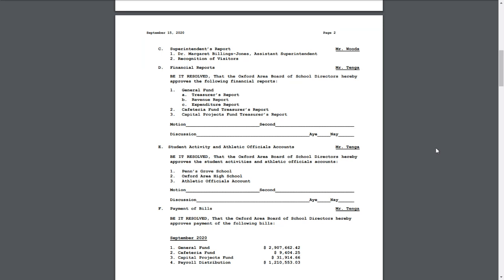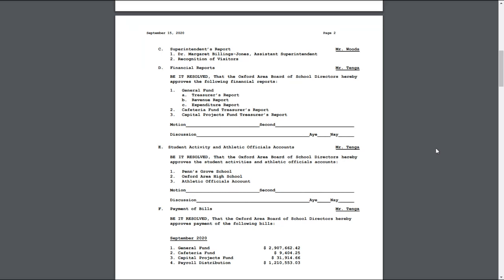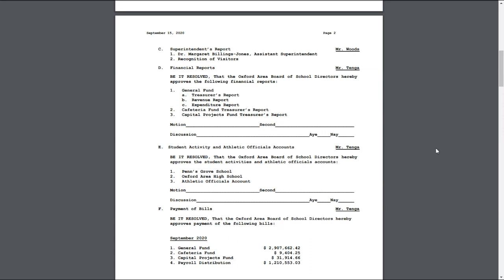9 15 20 Board Meeting